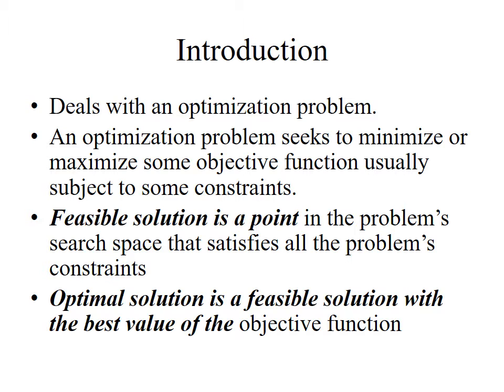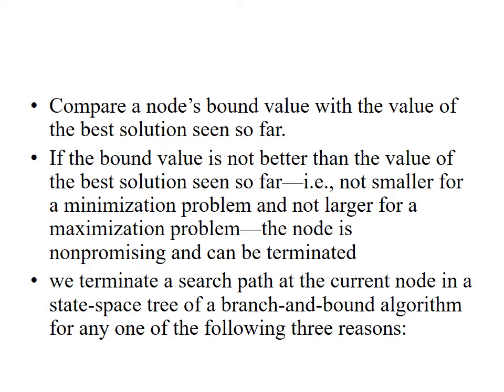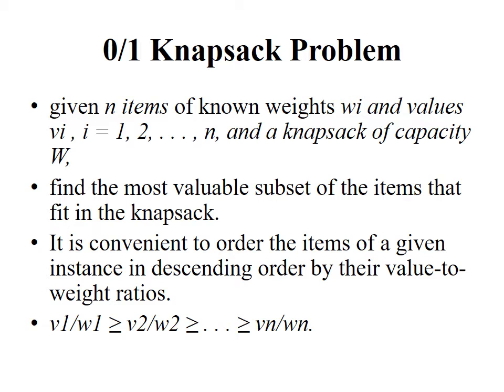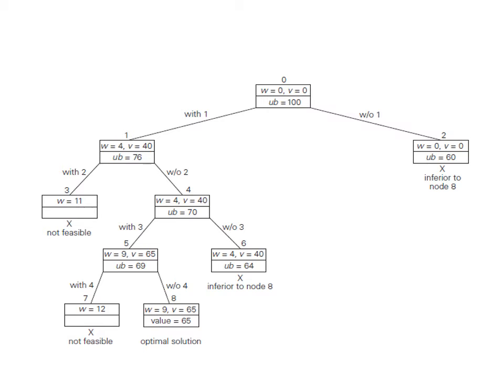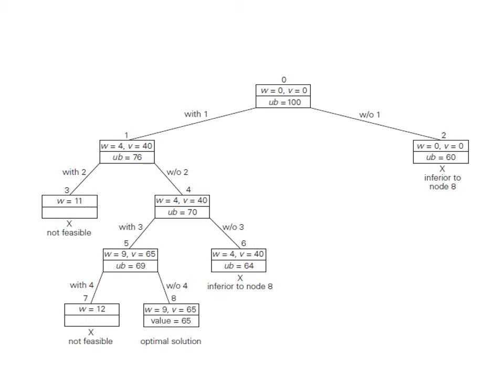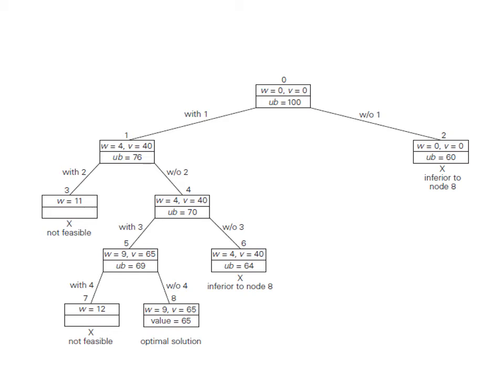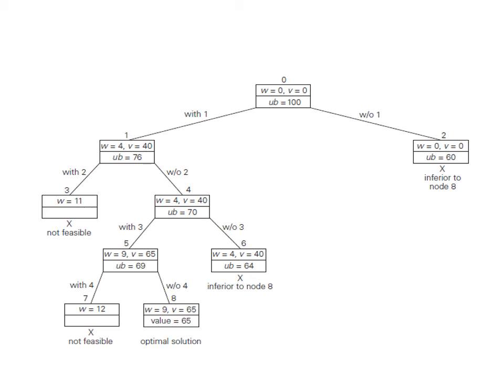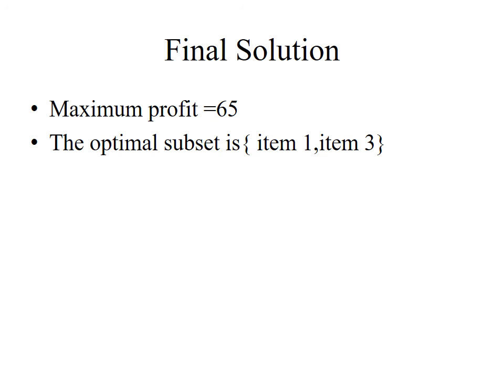DAA Branch and Bound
DEAR STUDENTS IN THIS VIDEO LECTURE WE ARE GOING TO SEE ABOUT
BRANCH AND BOUND CONCEPT IN DESIGN AND ANALYSIS OF ALGORITHM.
BY
Ms.V.LEELA AP/IT